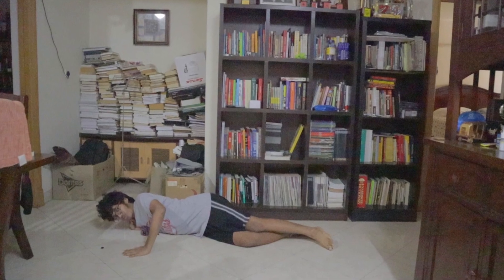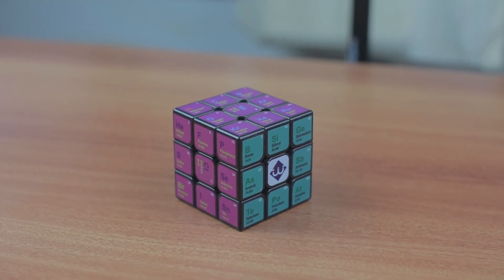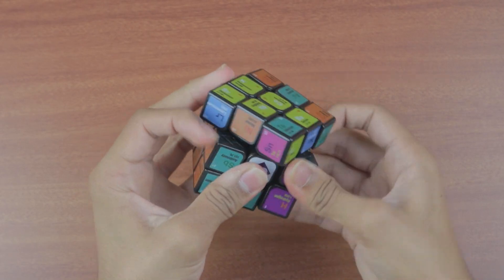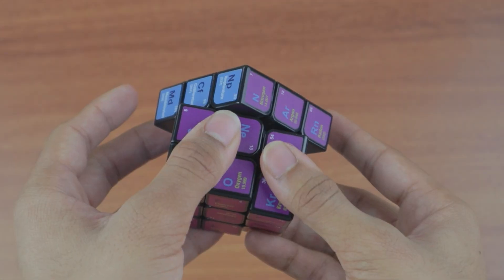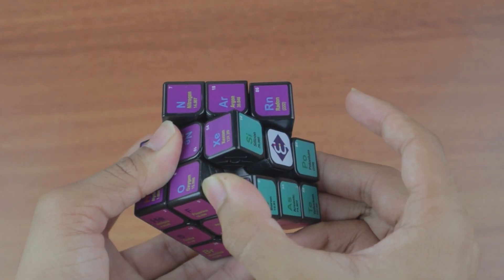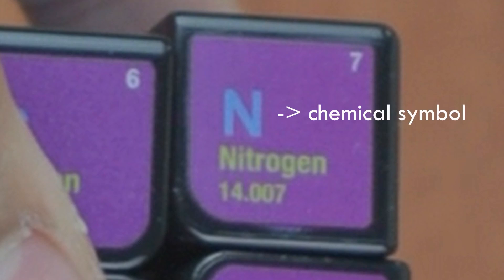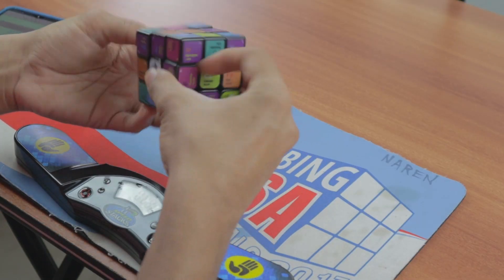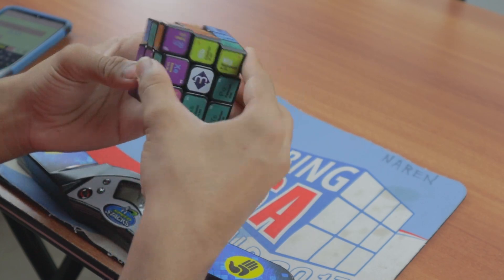WHY THE CHEMISTRY CUBE IS THE BEST 3X3 ON THE MARKET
Photo by Alexander Dummer from Pexels